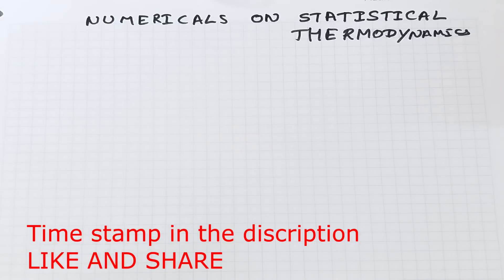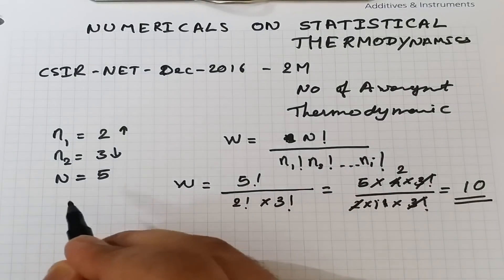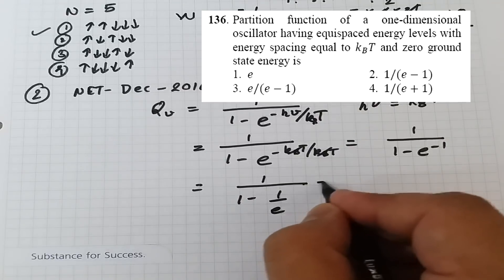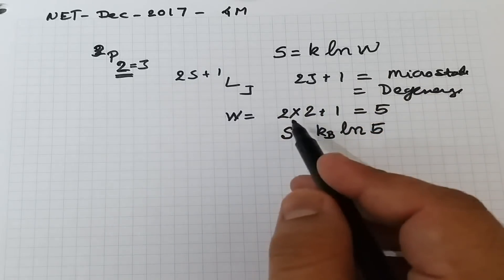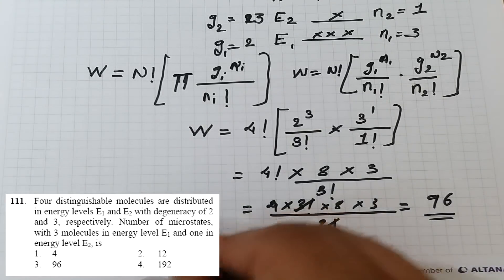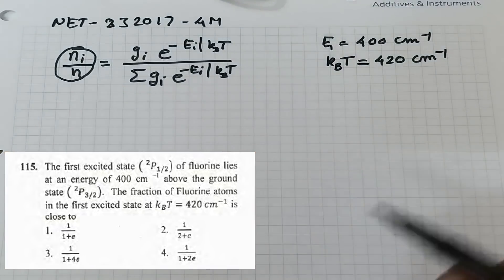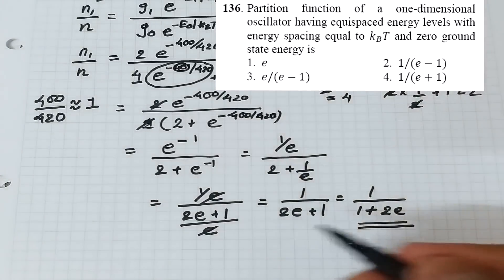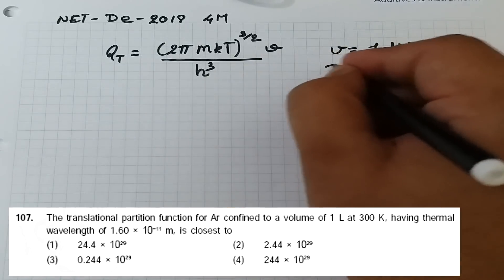NUMERICALS STATISTICAL THERMODYNAMICS CSIR NET CHEMICAL SCIENCES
NUMERICALS OF STATISTICAL THERMODYNAMICS ASKED IN CSIE NET CHEMICAL SCIENCE FROM DEC 2011 TO JUNE 2015 PART 1 AVAILABLE

NUMERICALS OF PERVIOUS THREE YEARS OF STATISTICAL THERMODYNAMICS ARE DISCUSSED
1. CSIR NET DECEMBER 2016 2 MARKS 0:15 MIN
2. CSIR NET DECEMBER 2016 4 MARKS 4:15 MIN
3.  CSIR NET DECEMBER 2017 4 MARKS 7:15 MIN
4.  CSIR NET DECEMBER 2017 4 MARKS 10:10 MIN
5.  CSIR NET JUNE  2017 4 MARKS 14:30 MIN
6.  CSIR NET DECEMBER 2018 4 MARKS 22:00